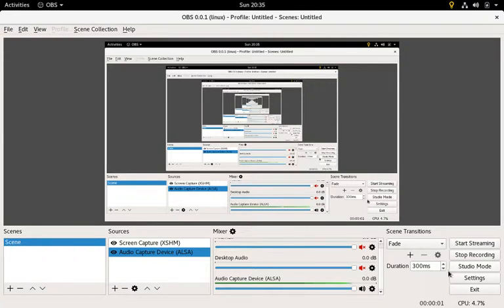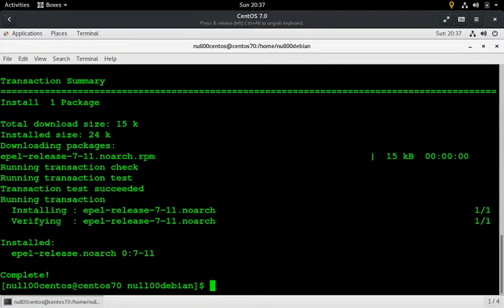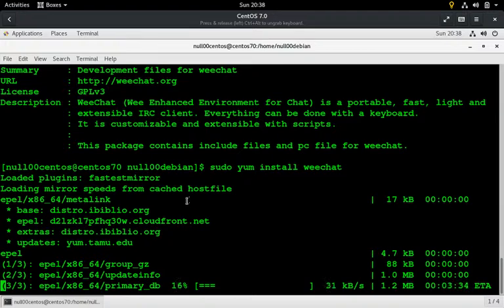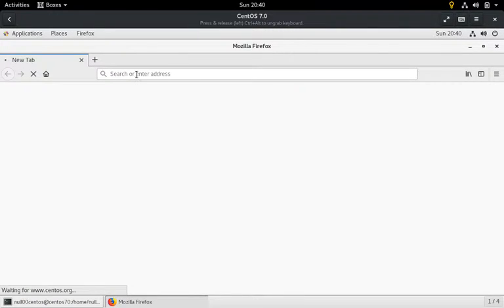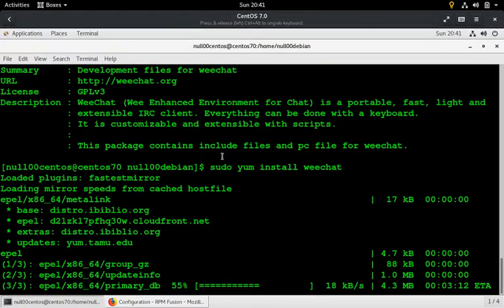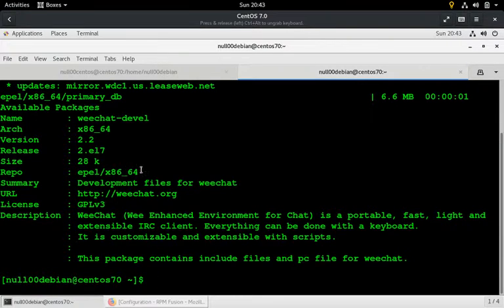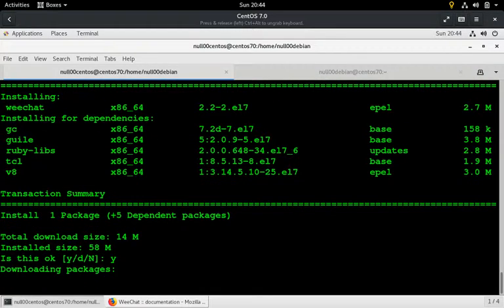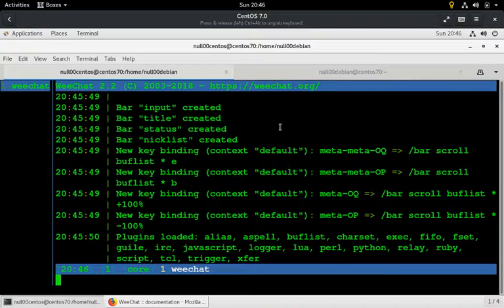weechat: centos install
Installing weechat on CentOs.  I talk about the rpm fusion repos while we wait